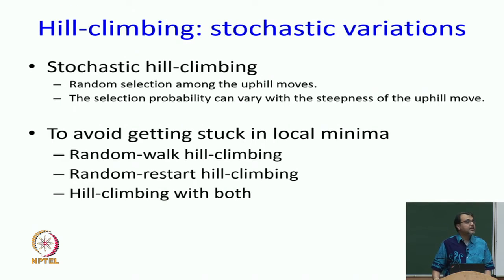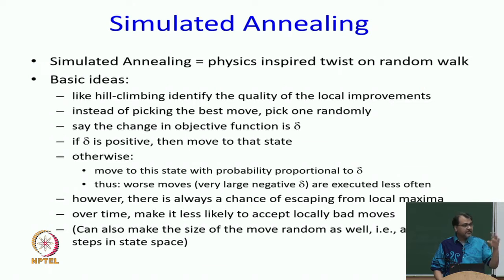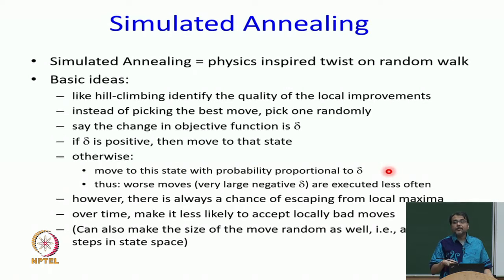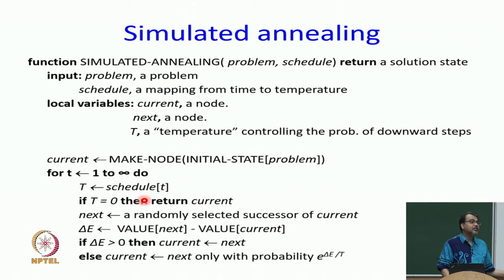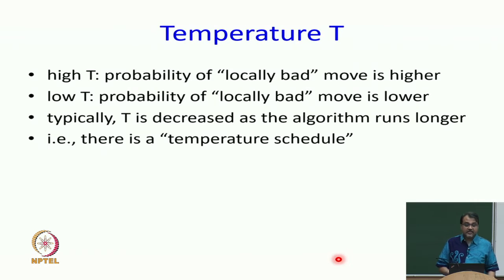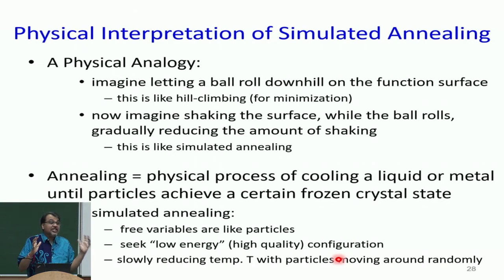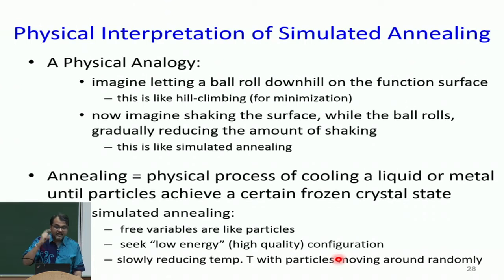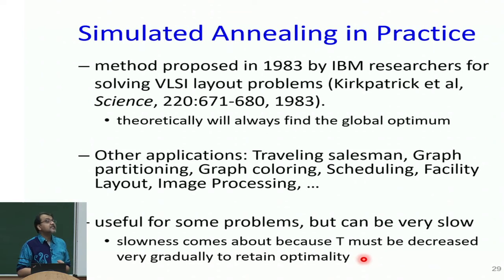Local Search: Hill Climbing With Simulated Anealing Part-6